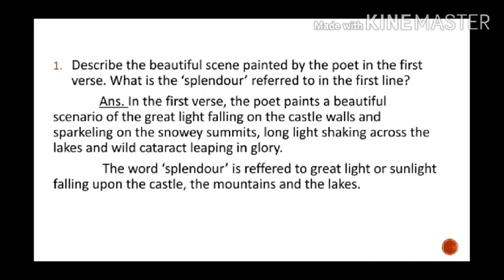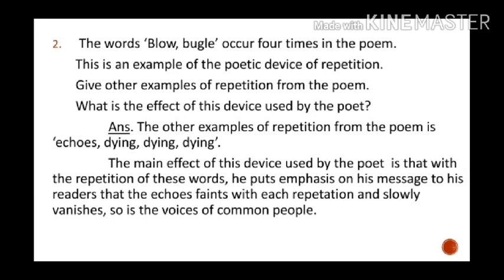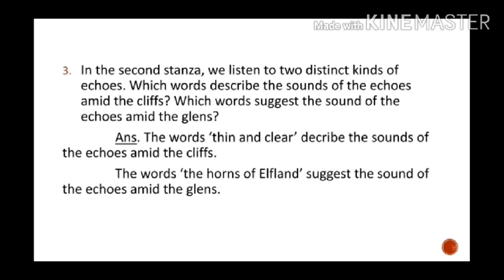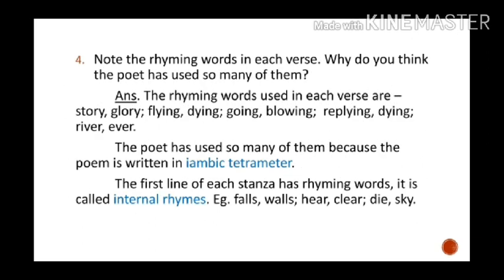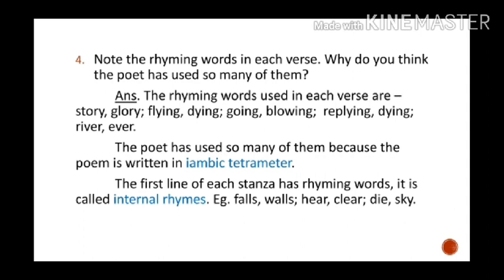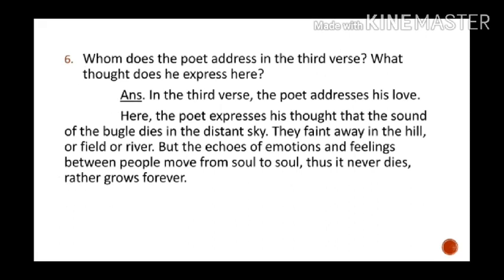Cl 7 NRR, Blow, Bugle, Blow Exercises